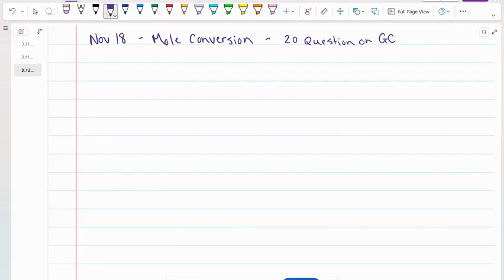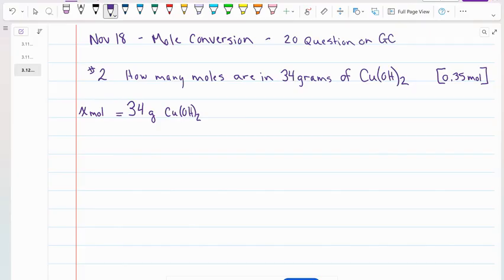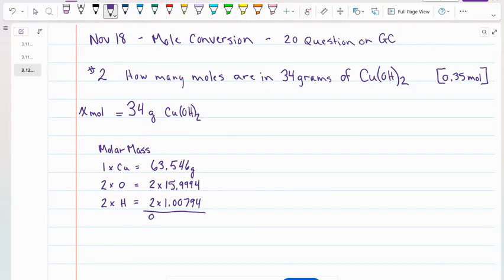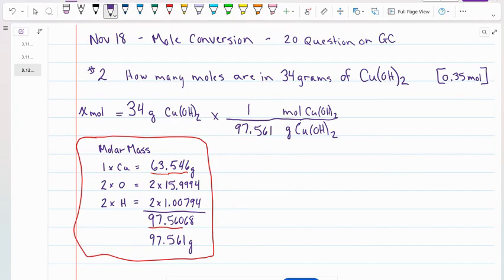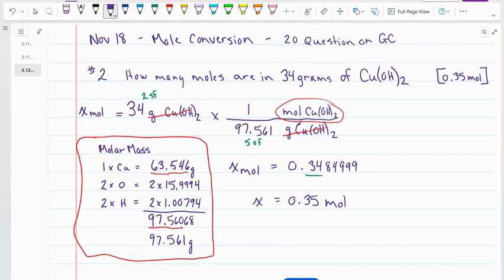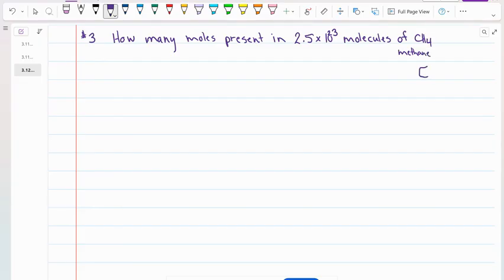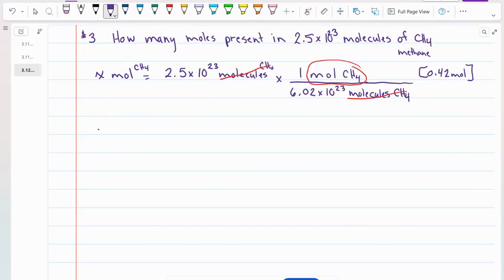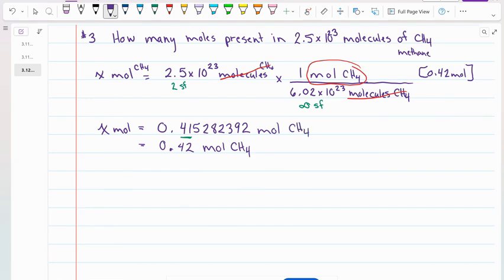3 12 Mole Conversion No2and3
Mole conversion group work examples